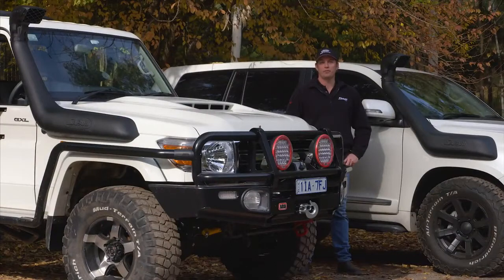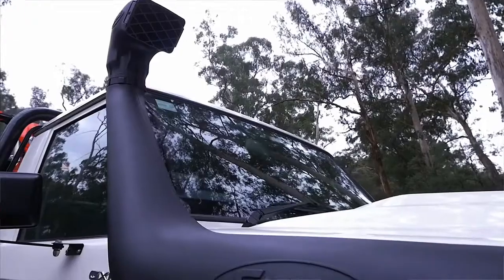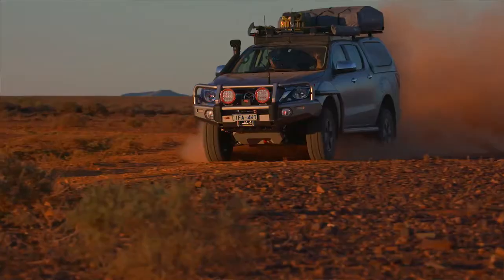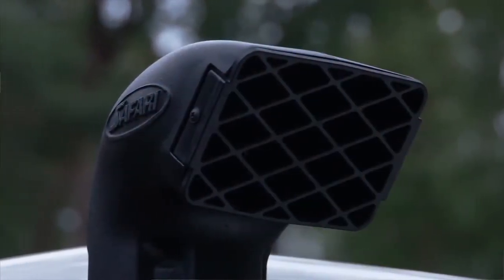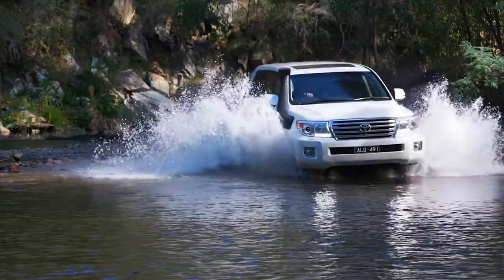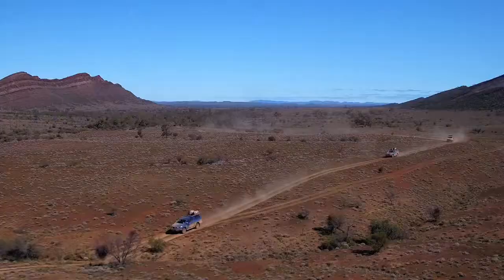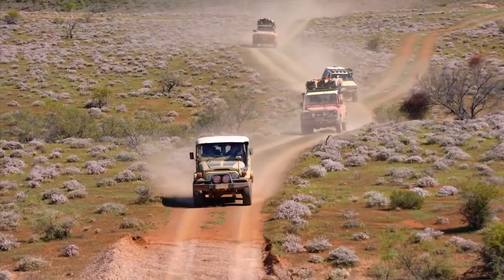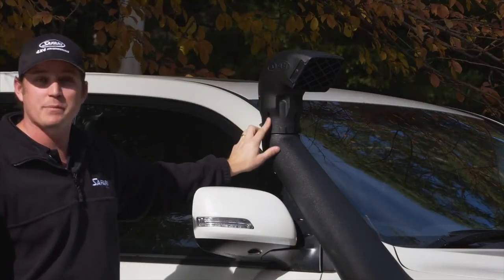Safari Snorkel Aqui la explicacion porque necesitas uno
Snorkel Safari, fabricado y desarrollado enteramente en Australia, con los mas altos standares de calidad.
No solo sirve para el vadeo de agua, la mayoria lo usa para evitar la aspiracion constante de polvo en caminos fuera de carretera